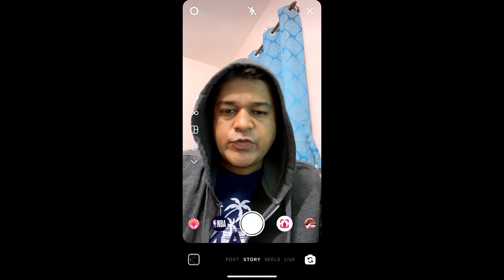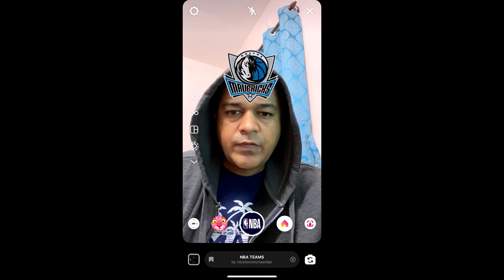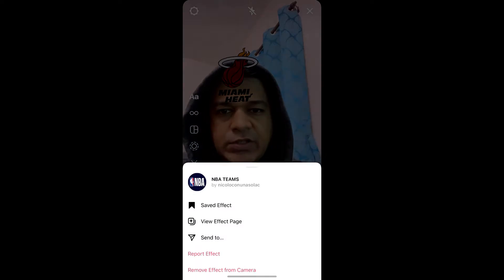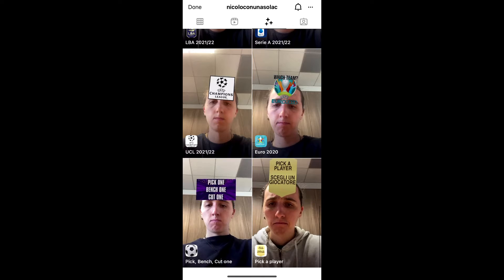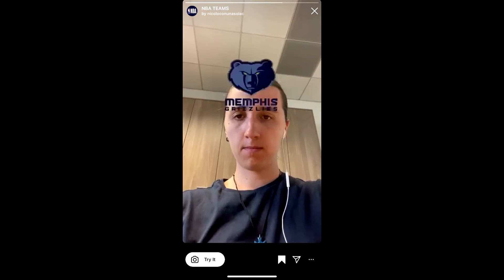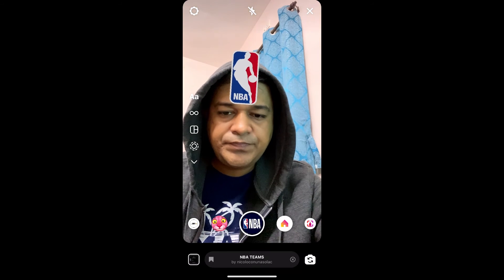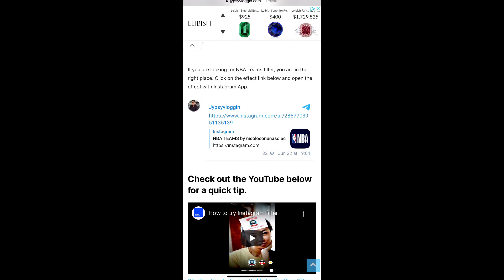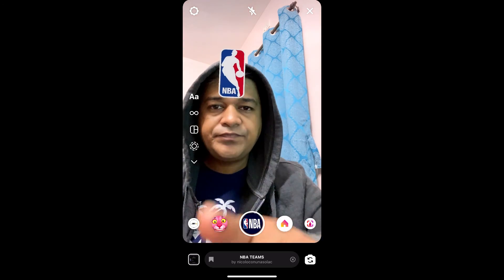How to get the NBA Team filter on Instagram